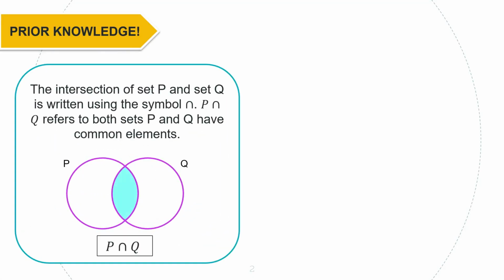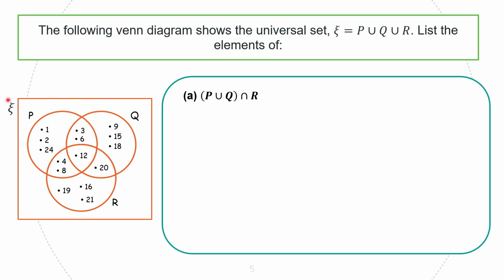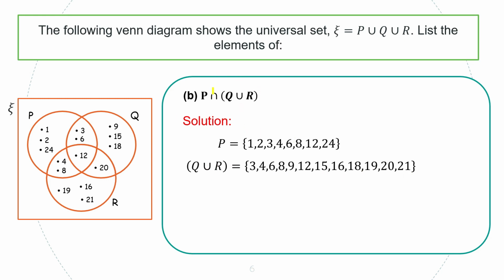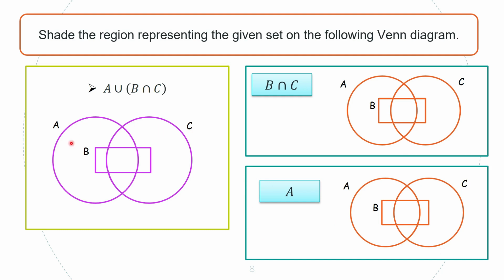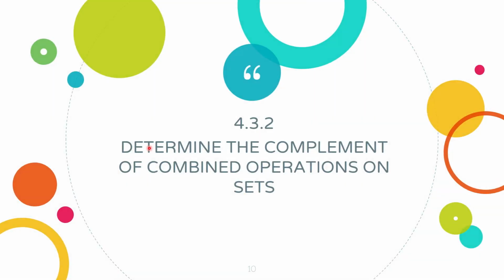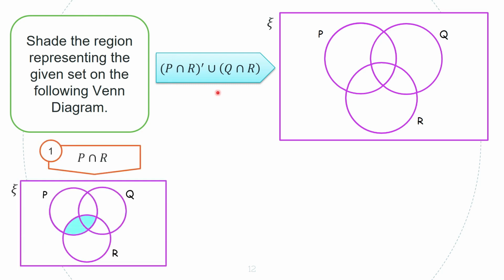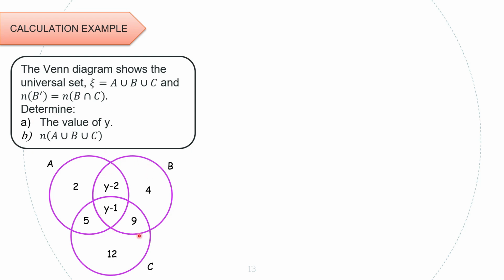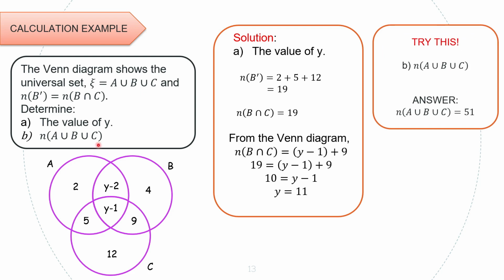Chapter 4.3 Combined Operations On Sets [Part 3]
Asalamualaikum and Hi Everyone 🥰

In this video, we will learn about combined operations on sets. Before this lesson, we already learn about two main operations on sets which is Intersection and Union. So, this lesson will talk about how to solve question if it involving this two operations.

I hope you enjoy watching this video. Thank you!